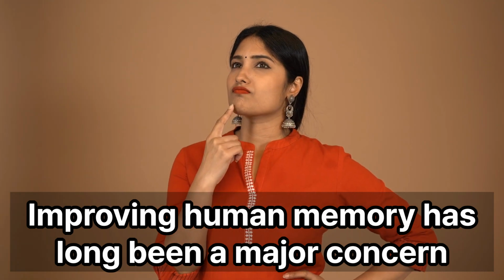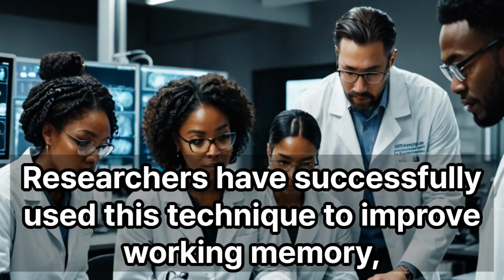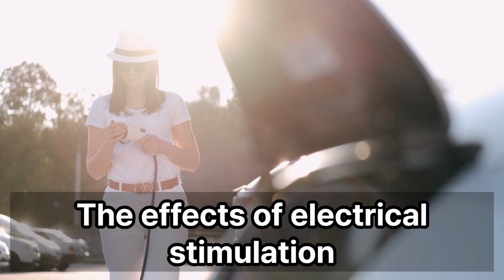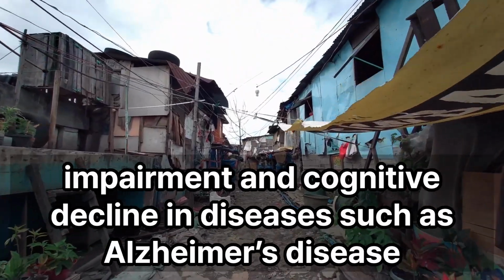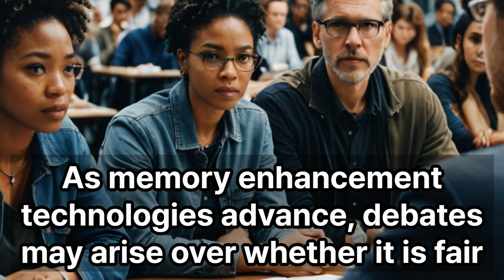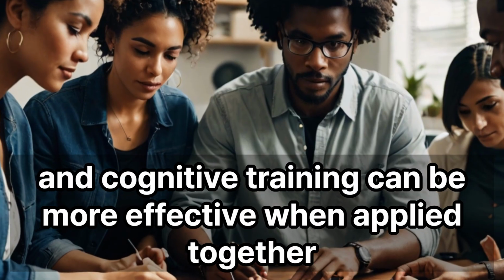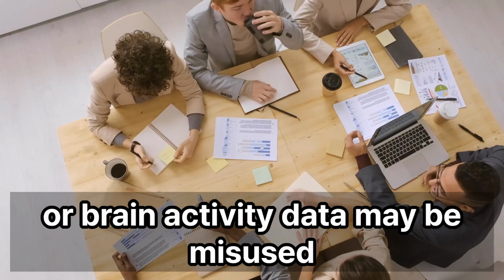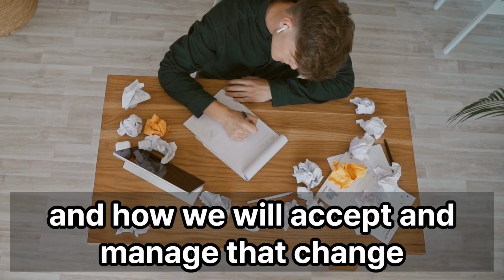Amazing study shows how electrical stimulation can boost memory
Welcome to GoGoBuddy, your trusted "senior health and fitness channel"

✅ In this video, you will learn:
- Practical '[exercise/nutrition/health management key topic]' for seniors
- 'Science-based evidence' on strength, fitness, and overall health
- Actionable tips you can apply in your daily life

GoGoBuddy is dedicated to helping middle-aged and senior adults stay active and healthy,
with essential insights on 'exercise, nutrition, and lifestyle habits' for long-lasting wellness.

Your subscription and likes greatly support us in creating valuable health content. Thank you!

Always consult a doctor before starting any new routine. Individual results may vary, and the creator is not liable for actions taken based on this information.